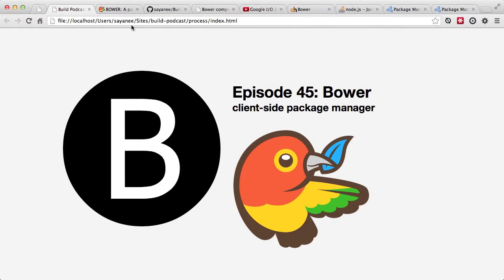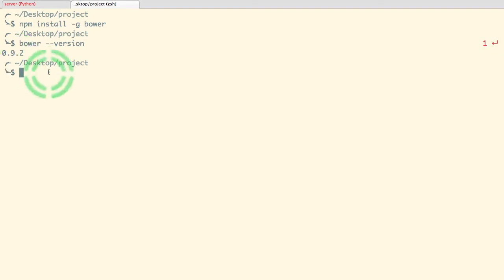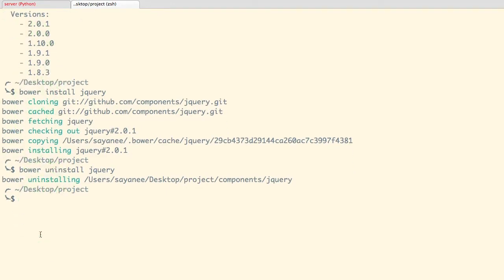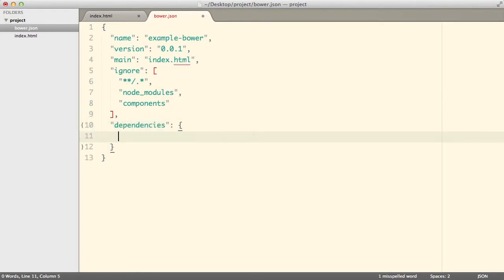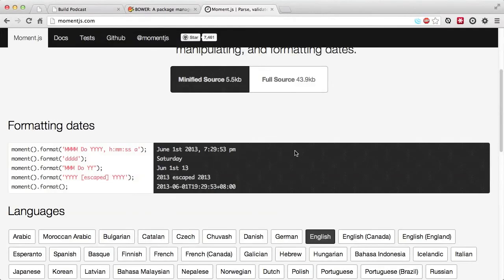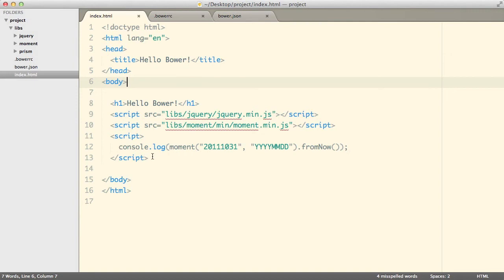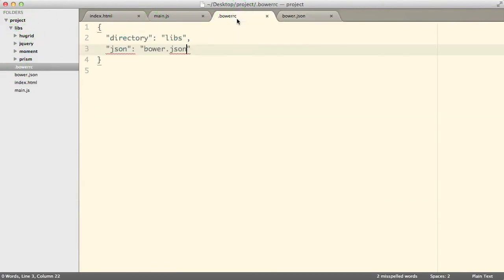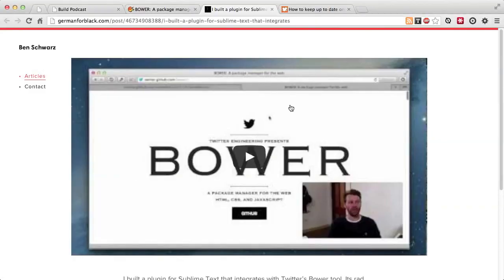Build Podcast 045 Bower